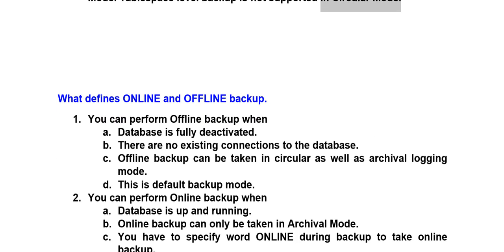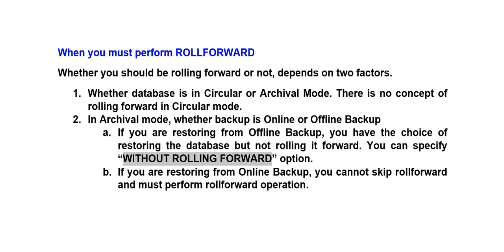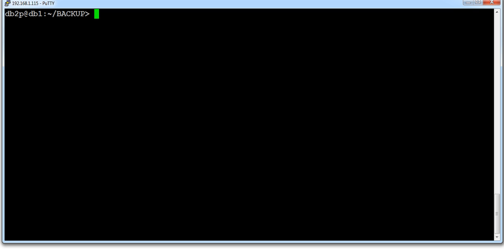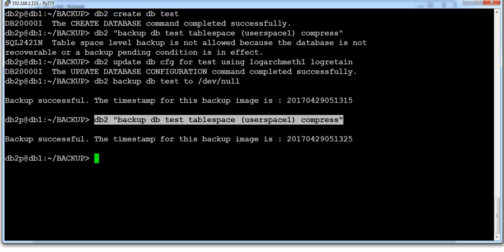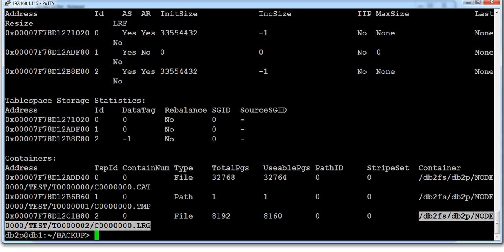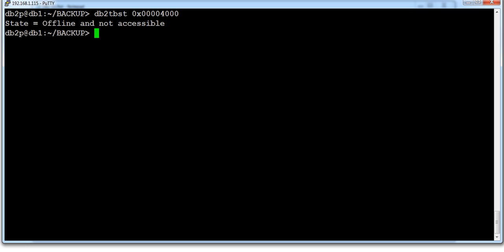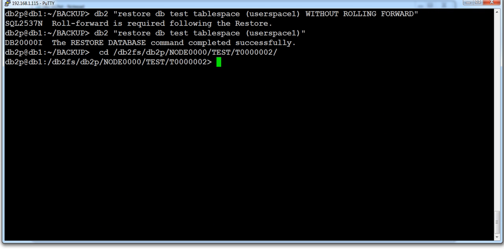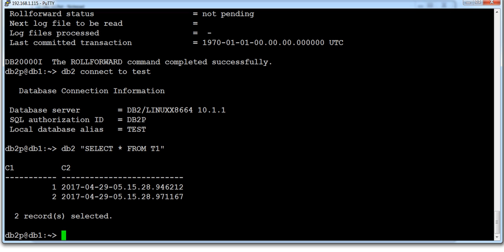Db2 LUW Offline Tablespace Backup & Restore